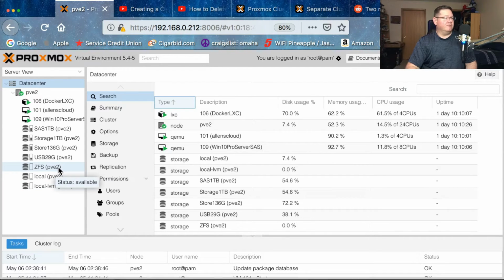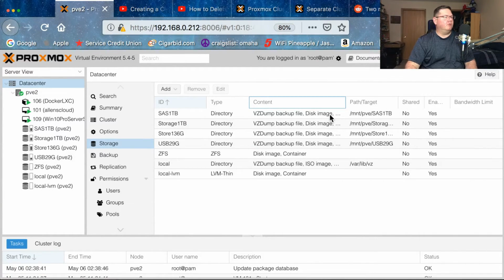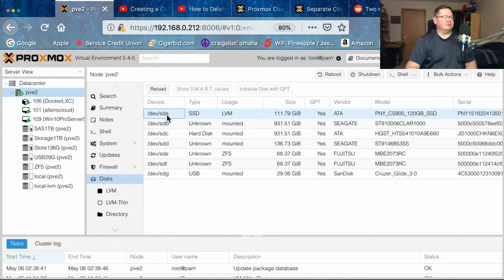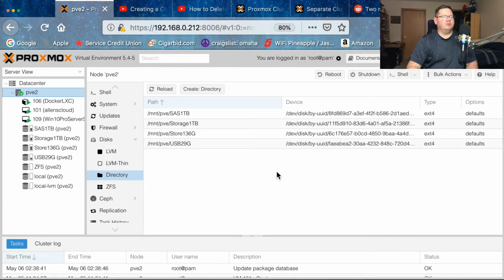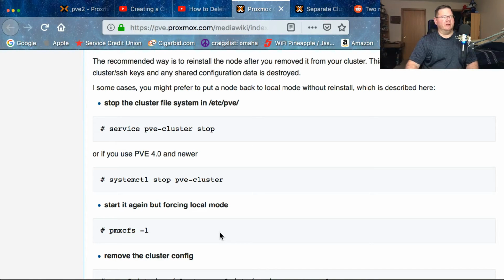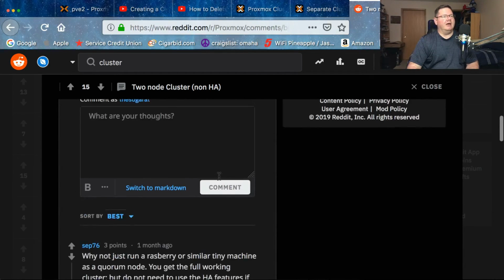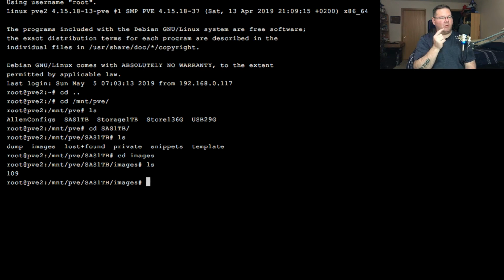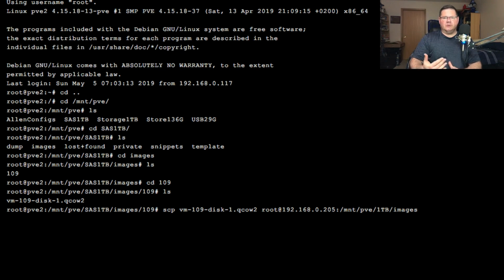Proxmox Update video for version 5.4-5 (Clustering and Storage)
In this video I discuss the new Directory method of adding hard drives to the storage section of Proxmox. This new method is much better than the older manual way in my previous videos. Also, I talk about Clustering and De-Clustering. Some of the Pros and Cons of creating a cluster. Also, there is a way to transfer files directly from non-clustered nodes via SCP.

To copy a file from a local to a remote system run the following command:

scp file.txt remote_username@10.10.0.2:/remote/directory